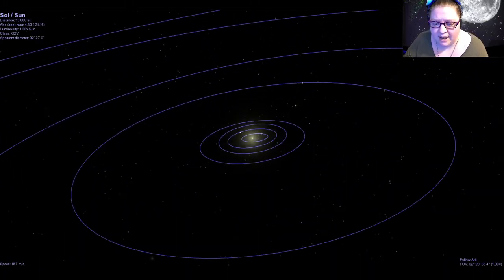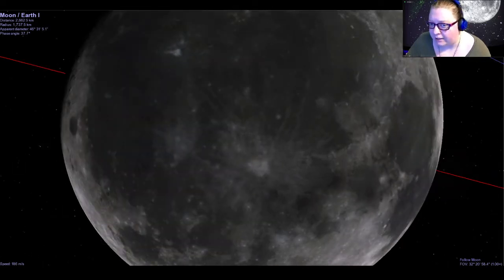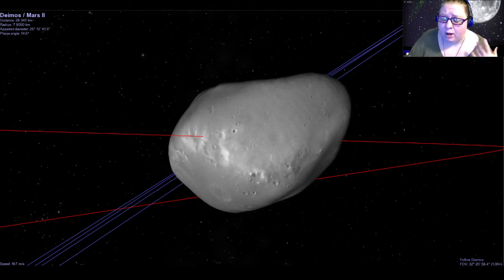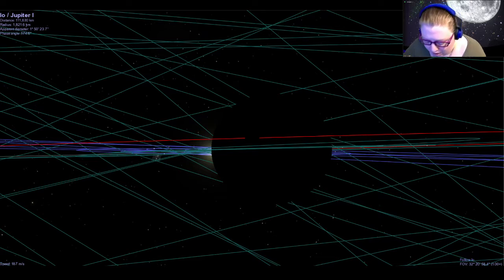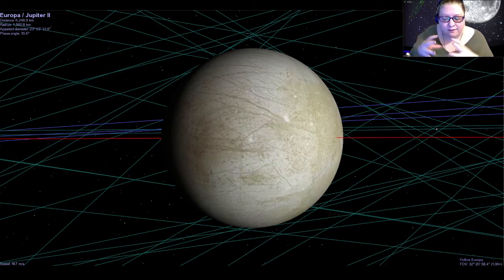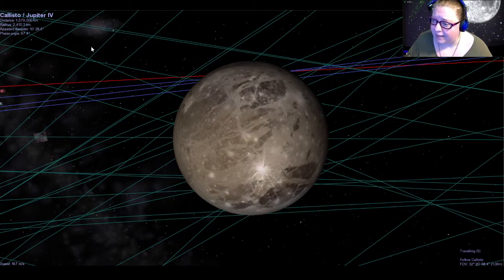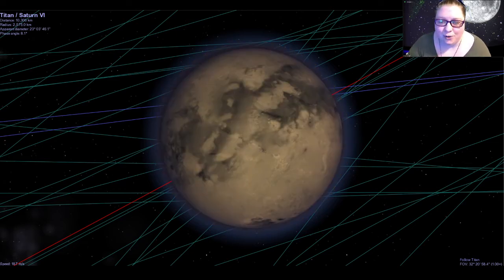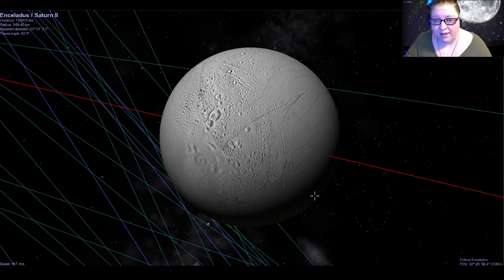Moons of the Solar System - March 2021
Our Solar System has over 150 moons and quite a few of them are very interesting worlds. Join planetarium staff as we journey to the moons and learn more about them.